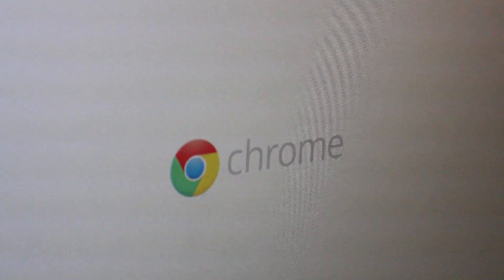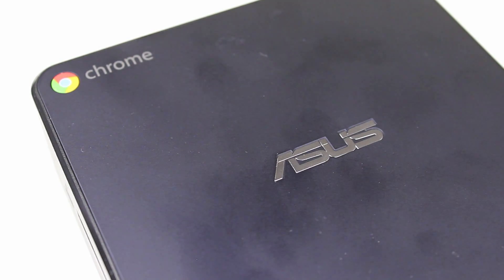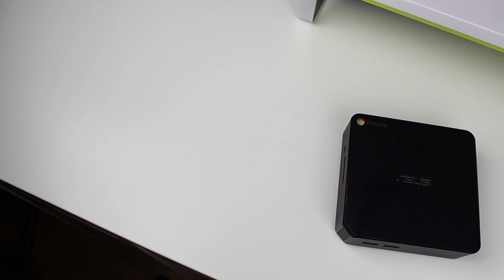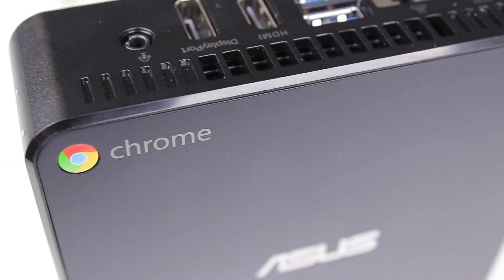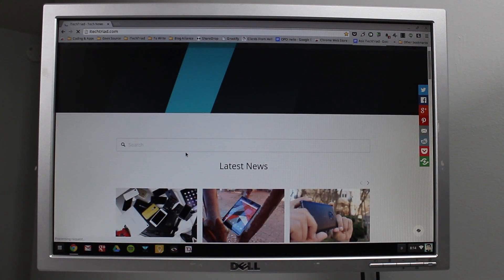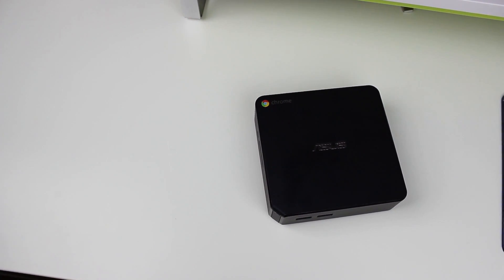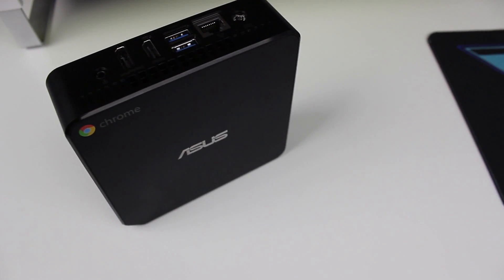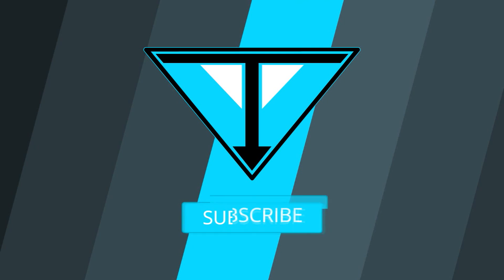ASUS Chromebox Review - One Of The Best Ways To Experience Chrome OS On The Desktop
iTechTriad Staff
 - Alex Garcia: Founder/YouTube Host
 - Ben Schoon: Editor-In-Chief
 - Andrew Romero: Senior Editor
 - Timothy Merino: News Editor
 - Paul Villalobos: News Editor

Follow us on your favorite social network so you can be latest to catch all of our new content!

Gear We Use:

- Canon T3i

- Canon 18-55mm Lens

- Canon 50mm Lens

- Blue Snowball USB Microphone

- Audio-Technica ATR-3350 Lavalier Microphone

- Ravelli AVTP Fluid Head Tripod

- ePhoto Studio Lighting Kit

- Adobe Premiere Elements